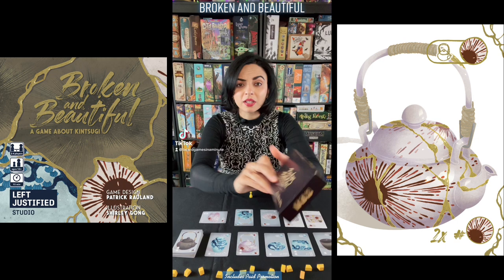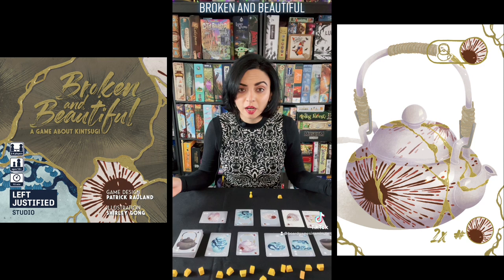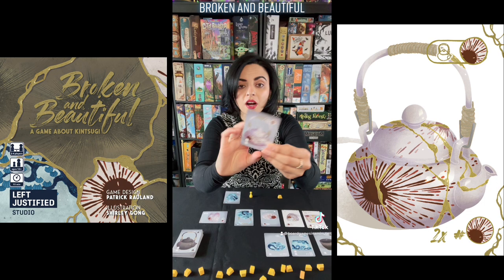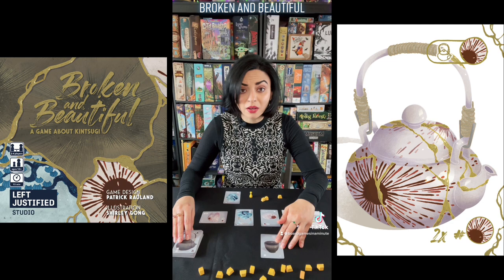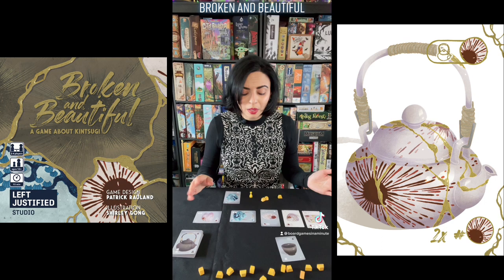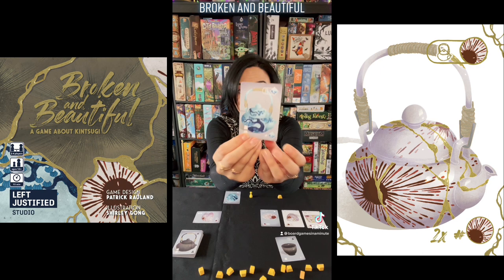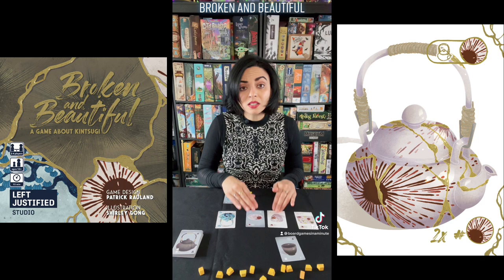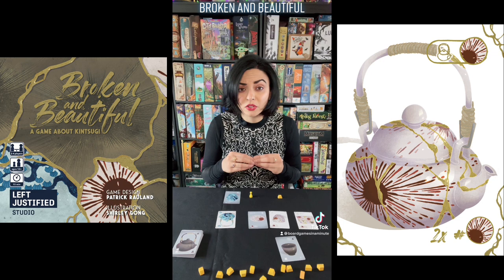Broken and Beautiful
Broken and Beautiful is a beautiful card drafting set collection game with an interesting mechanic! It launches on April 19th, and you can hit that Notify Me button